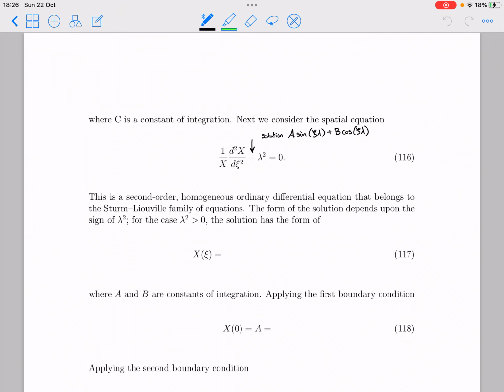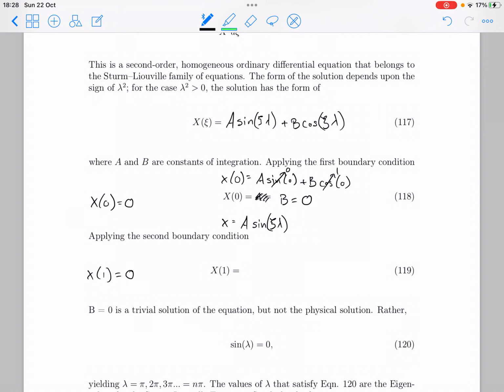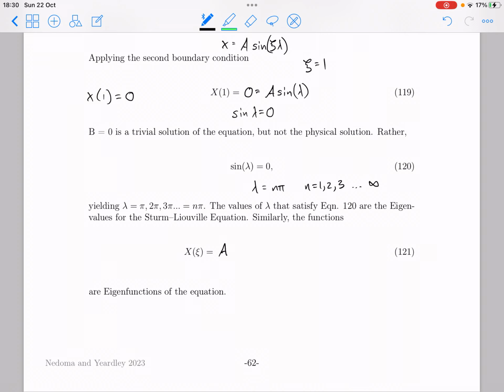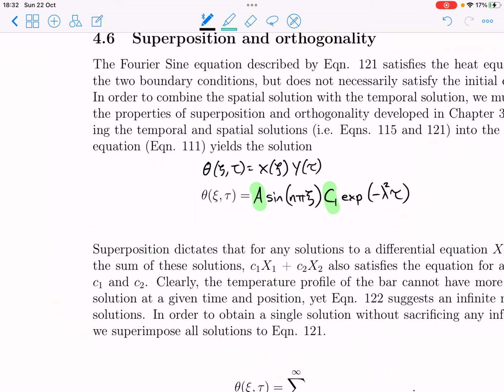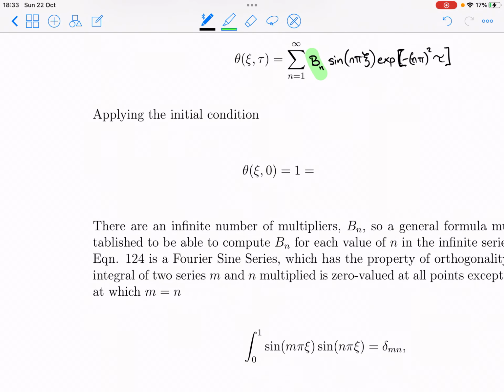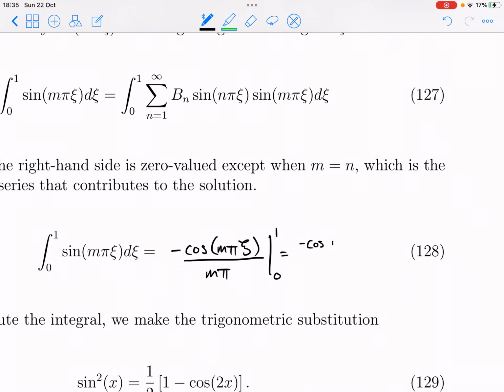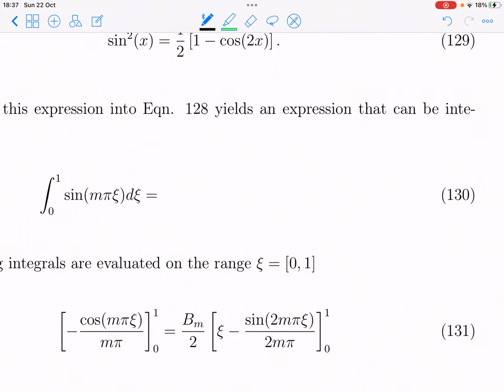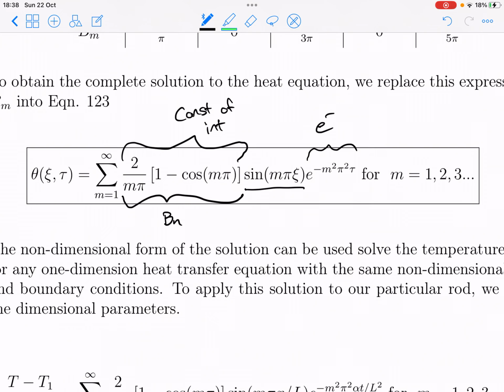CPE350 Week 4 Lecture Supplement